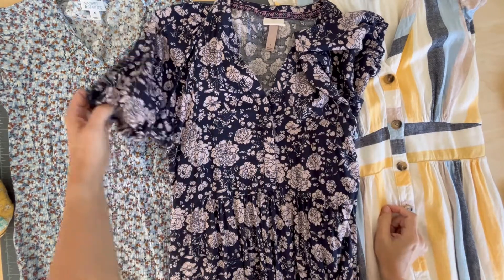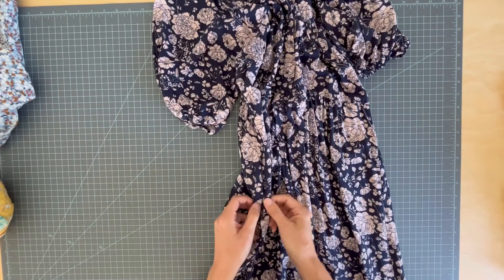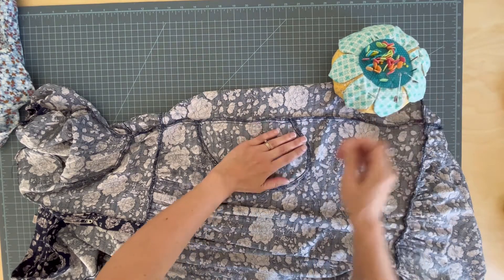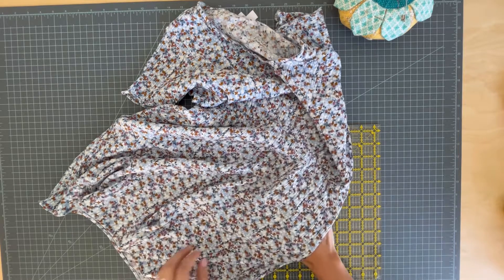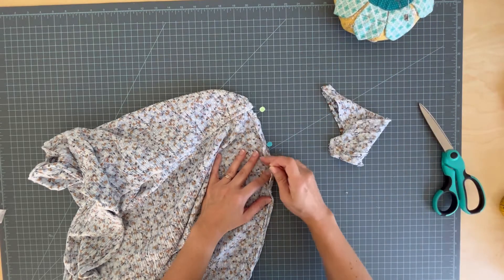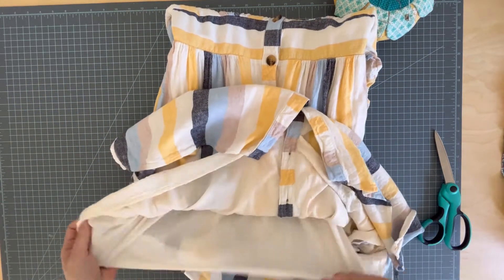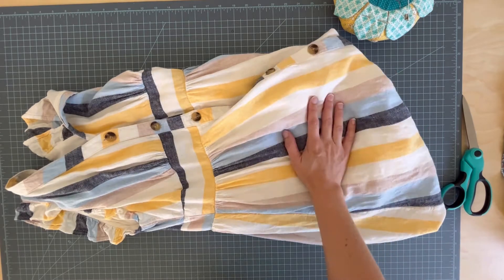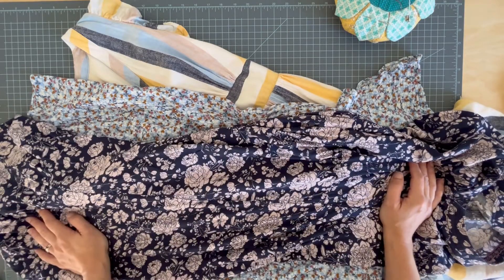Sewing solutions for store bought dresses with pockets that won't stay put!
I often alter my store bought dresses so the pockets STOP bunching up, wrinkling up and shifting out of place! Here are a few different solutions for this pesky side seam pocket issue. Ten minutes of sewing and your problem will be solved. You're welcome ;)

Happy Sewing!
Love, Nikki